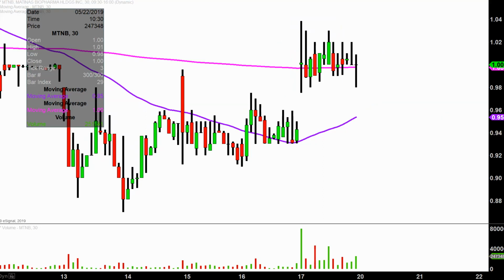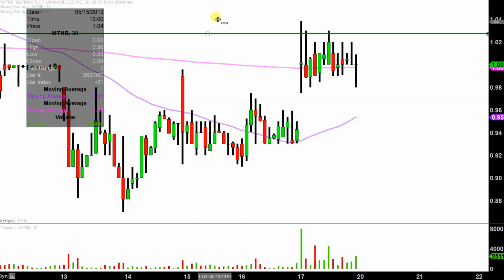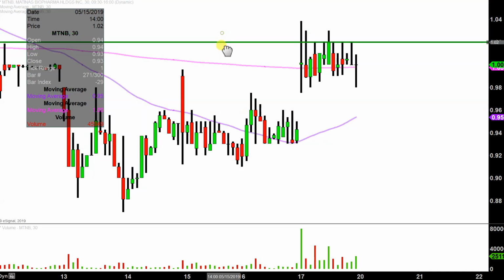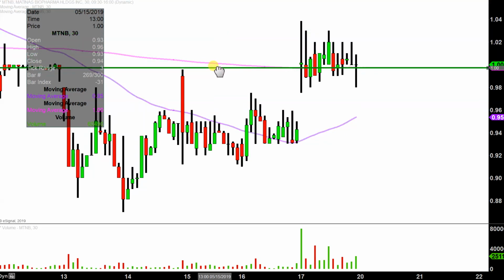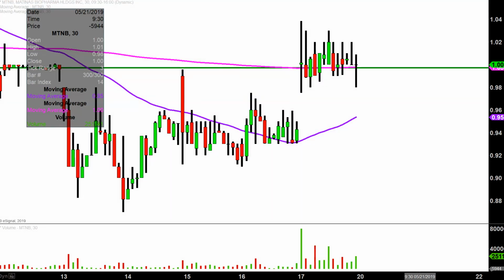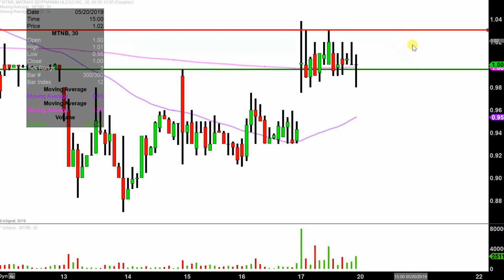Matinas BioPharma Holdings, Inc. - MTNB Stock Chart Technical Analysis for 05-17-2019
Learn how to read stock charts and identify technical patterns as ClayTrader does a quick stock chart review on Matinas BioPharma Holdings, Inc. (MTNB).